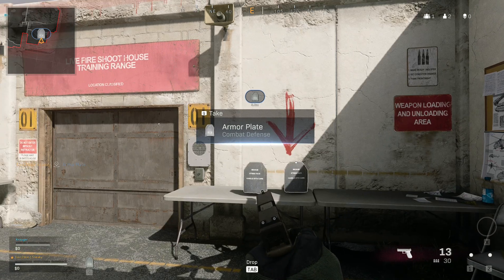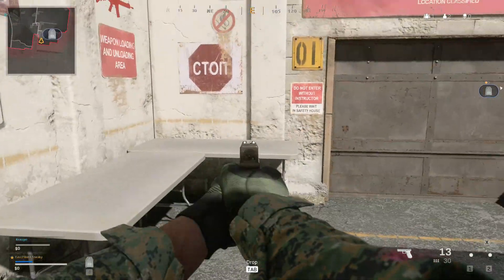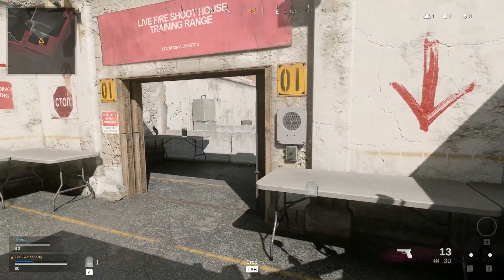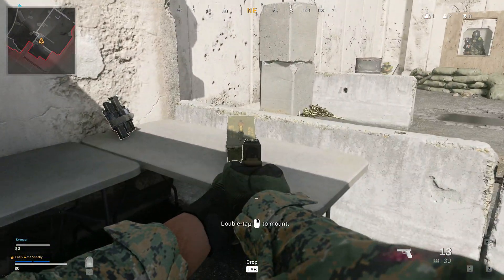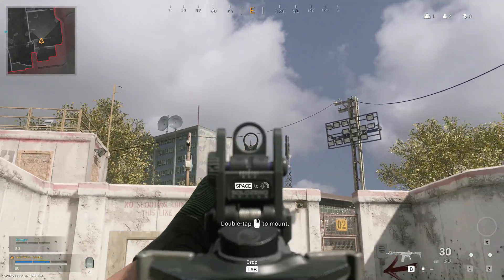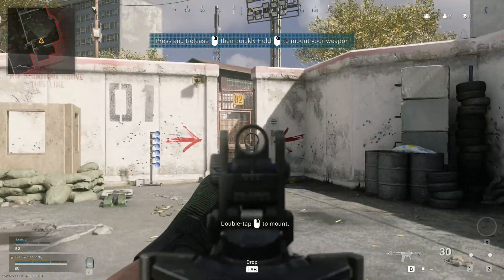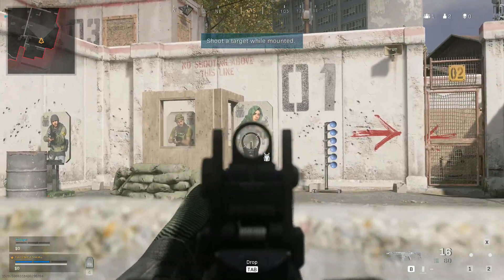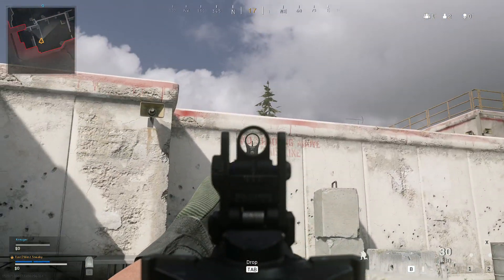Pixelation Fixed in Modern Warefare using a 5700 xt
I fixed pixelation in Modern Warfare by doing the following:
1. Type: Disk Cleanup at search box. Select C drive. Make sure I select DirectX Shader Cache.  Click on Ok.
2. Radeon Settings: Settings (Cog Icon), Graphics, Set Image Sharpening to 70%. Reset Shader Cache and reboot as needed.

Then I:
Exit out of Battle.net
1st folder is the Player folder found in users, documents, COD MW
2nd folder is Main found in COD MW
Start battle.net
Start MW
Let MW recreate the shaders.
Reset Video Options
Set Depth of Field to Disabled